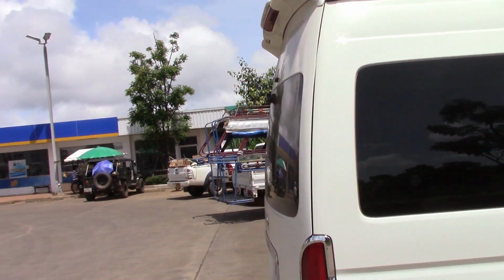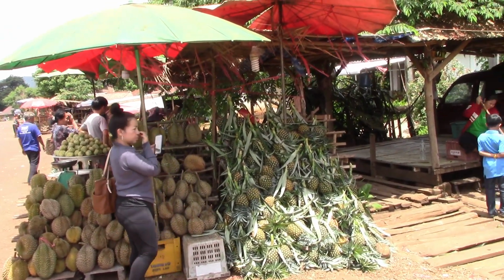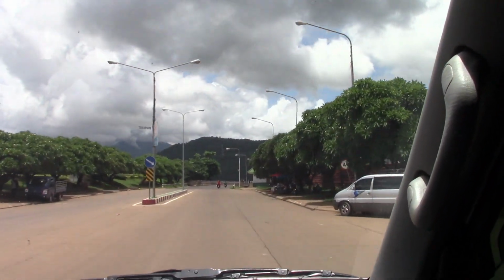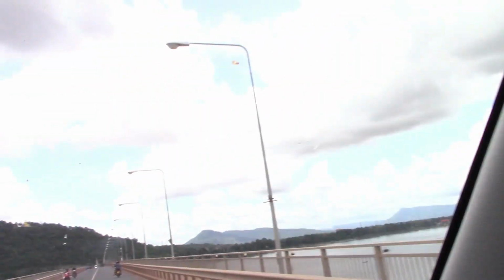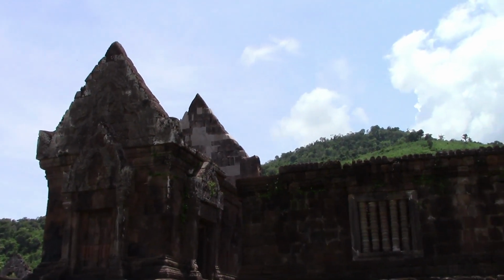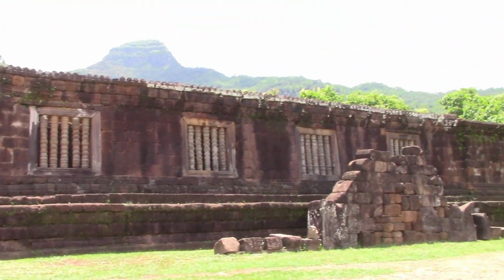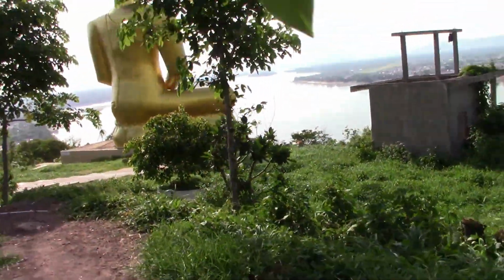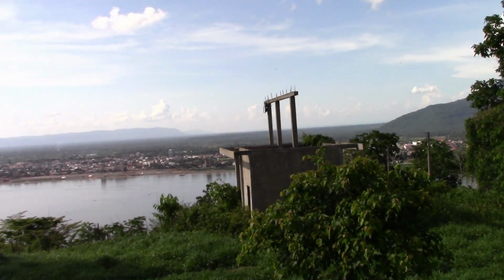Road Trip to Pakse IV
In the part 4 of this road trip series, we visited the very old temple ruins at Wat Phou in Champasak, Laos.

Kinjo